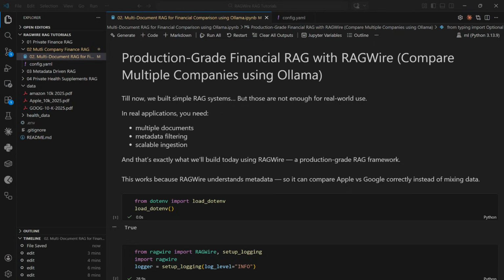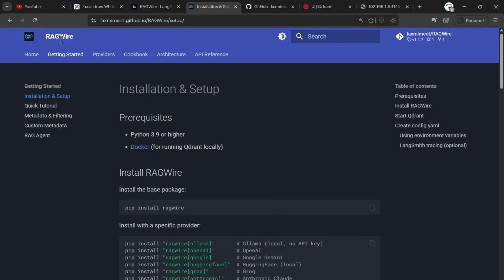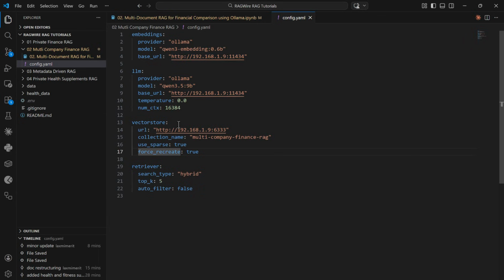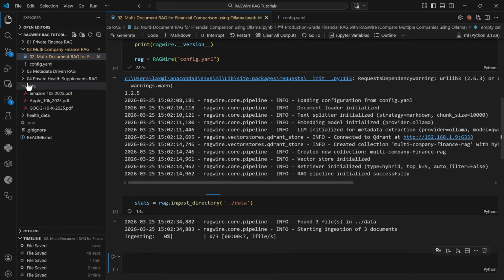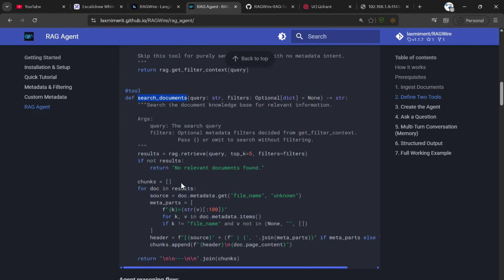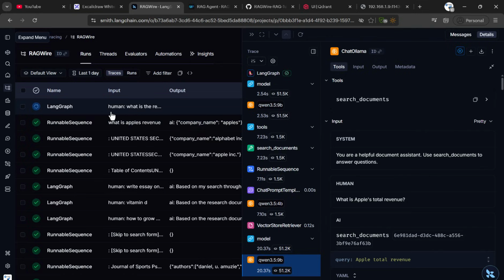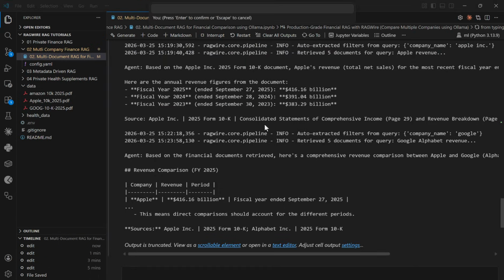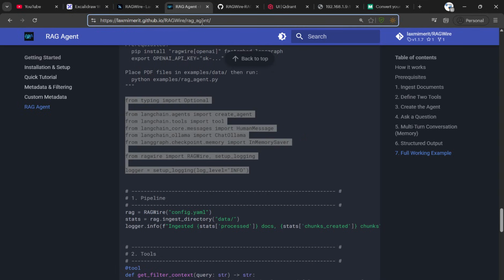02 RAGWire RAG Tutorial: Multi Company RAG for Financial Comparison using Ollama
Build Private Finance RAG with RAGWire and Ollama. RAGWire is designed to take all heavy lifiting while you take care of your system design. RAGWire provides you flexibility to control your RAG via config.YAML. It supports multiple providers. It is designed to take the heavy lifting of tedious RAG design tasks. It is gonna be super simple and easy with RAGWire.